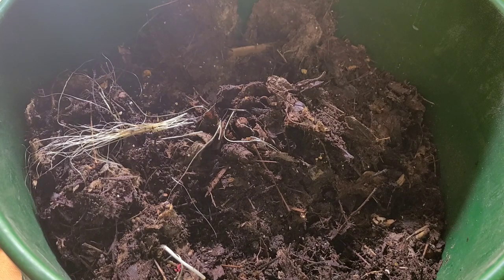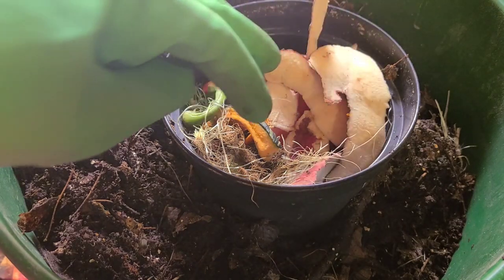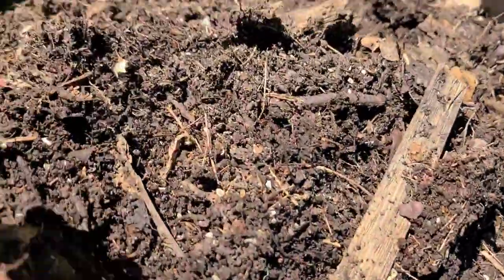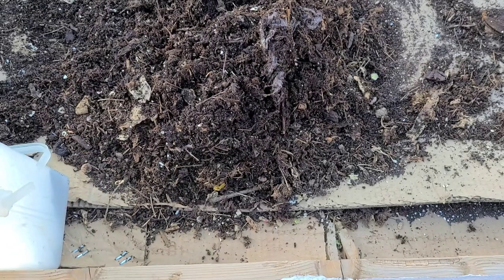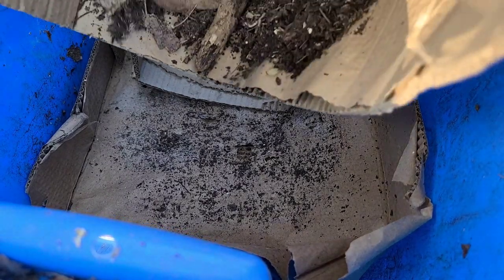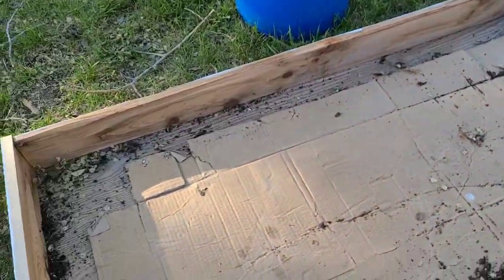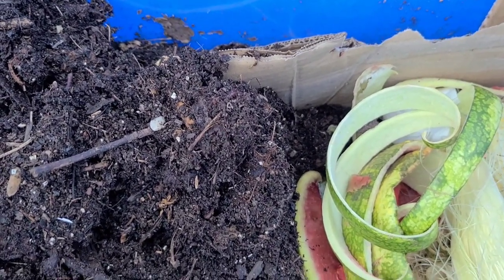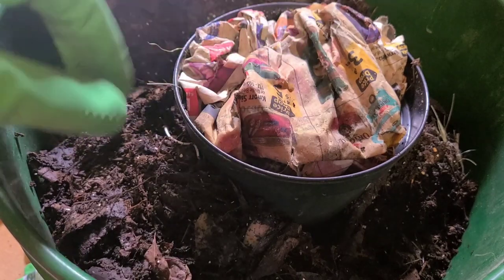4 Ways To Separate Worms From Castings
You've started your first worm bin and you are excited because it's  time to harvest the castings. The only problem is; how?

This video discusses 4ways to separate  worms from castings. Dedicating this to Youtuber Marie Currie who'd ask about separating them. Thank you for your question.